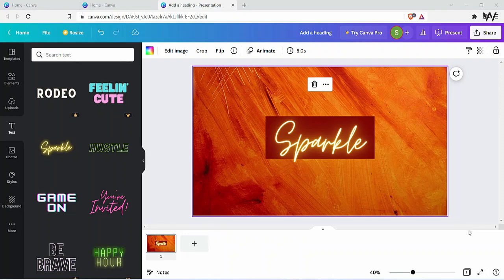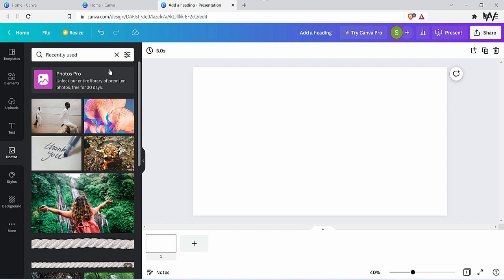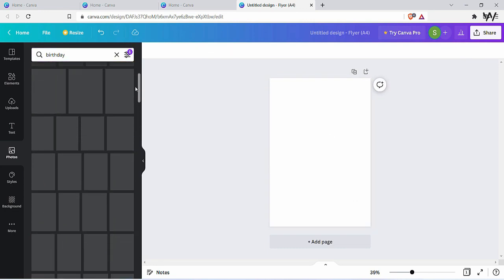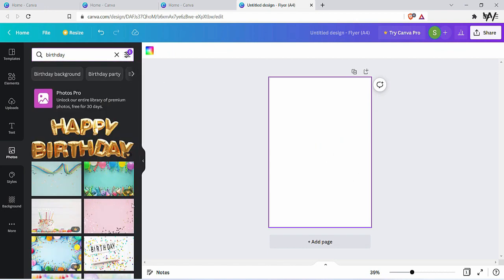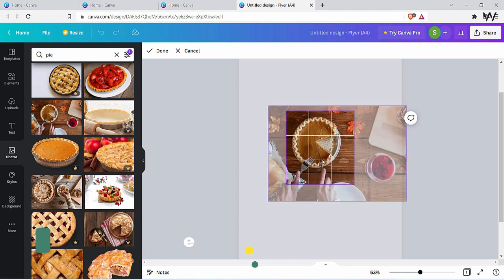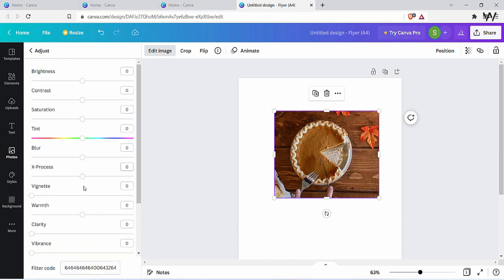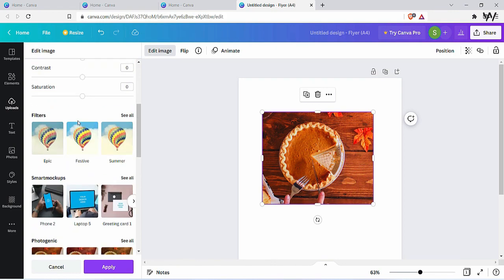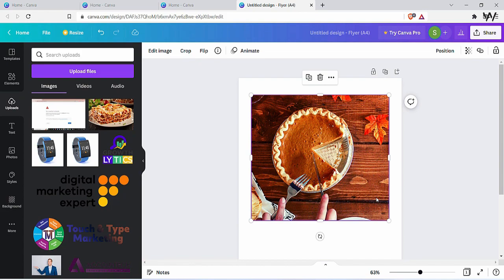Photos in Canva | How to Edit Photos in Canva | Working with Photos | Abdul Wahab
Hello there my friends. We will discuss the photos in canva in this video. We will learn how to edits photos in canva. This video is going to be amazing because in this video I will teach you working with photos. You will also learn how to edit and manipulate photos in canva. How to use canva photo editing you will also learn in this video.